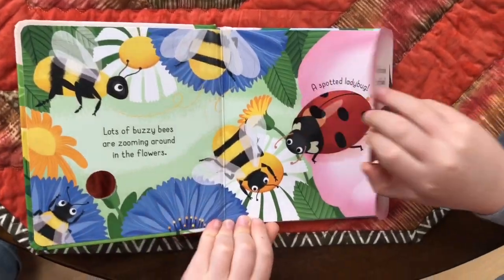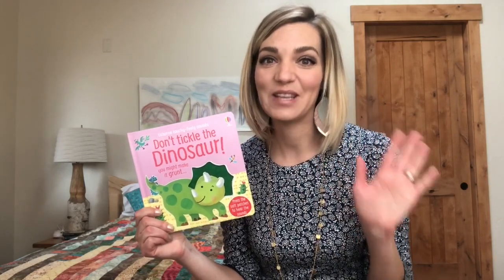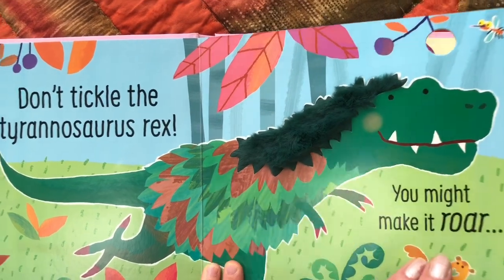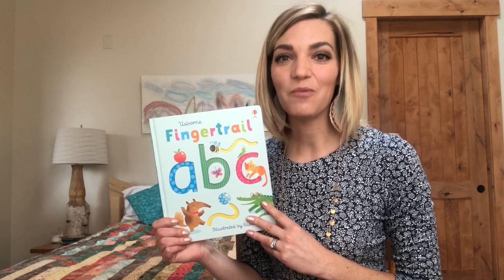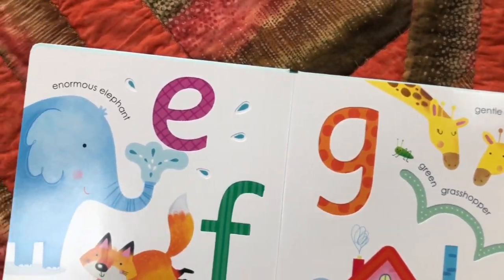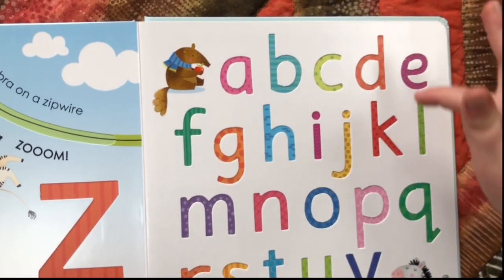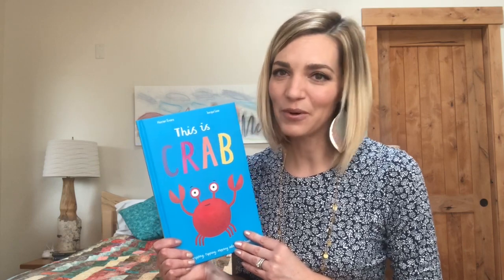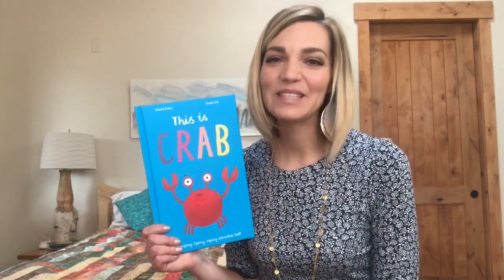Little Readers ~ PaperPie (formerly Usborne Books & More) March 2020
I'm so excited to share our delightful new titles for our littlest of readers!